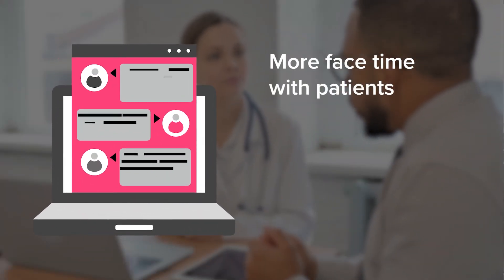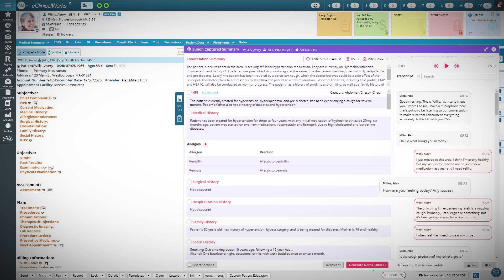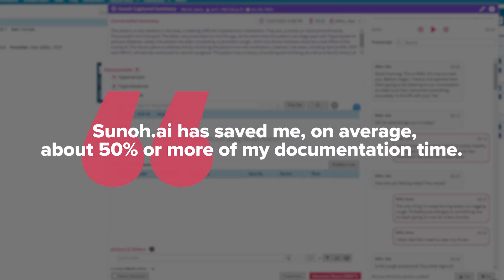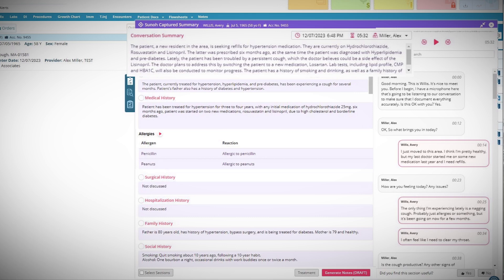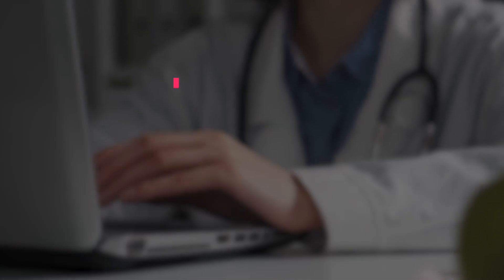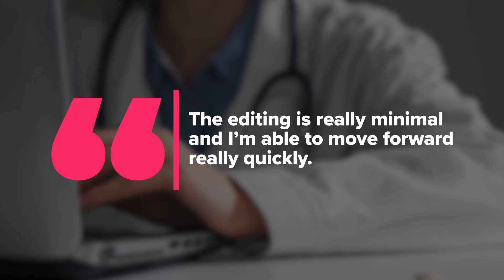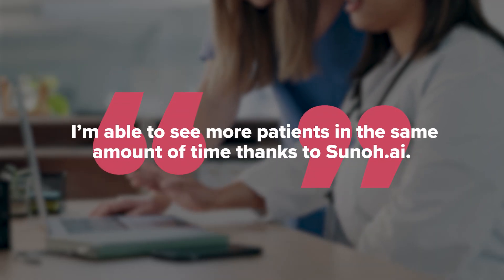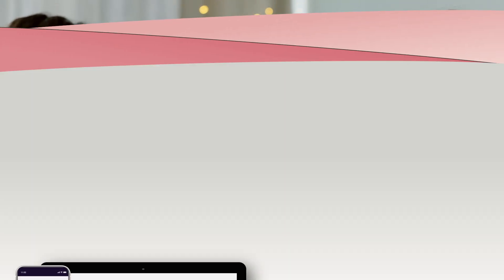Cut Documentation Time by 50% with Sunoh.ai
Discover how Annie Reinertsen, M.D., a family doctor in a rural community, improved patient care and efficiency by adopting Sunoh.ai, an AI medical scribe. Faced with the challenge of extensive documentation time encroaching on patient care and personal time, Dr. Reinertsen's practice integrated Sunoh, which proved to be a turning point. This AI scribe has halved documentation time by 50%, getting back more "pajama time" by reducing after-hours documentation and enhancing the quality of medical notes with accuracy. Additionally, it has enabled South Shore Family Practice to see almost twice as many patients in acute care scenarios, illustrating the impact of medical AI scribes in streamlining healthcare practices and allowing doctors to focus more on patient care and less on paperwork. Sunoh is a transformative AI scribe for medical professionals seeking efficiency and improved patient interaction.

⏱️Timestamps:
00:00 - Discovering Sunoh.ai for medical documentation
00:21 - Efficiency gains with AI scribing
00:55 - Accurate and minimal editing with AI medical scribe
01:20 - Doubling patient capacity with medical AI scribe assistance